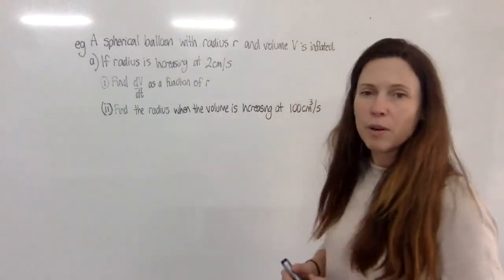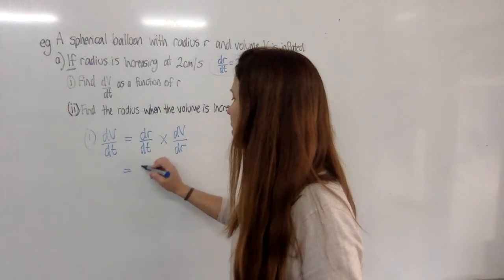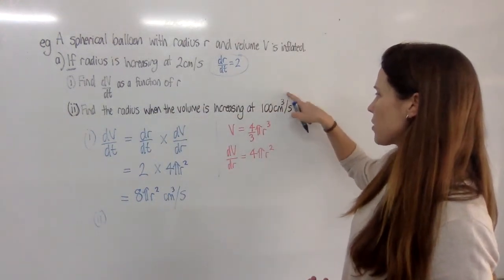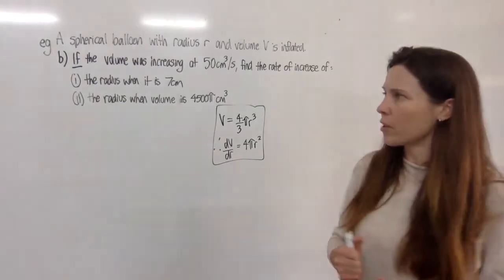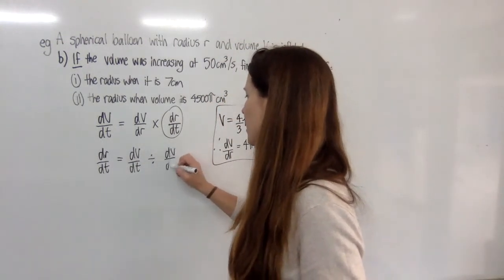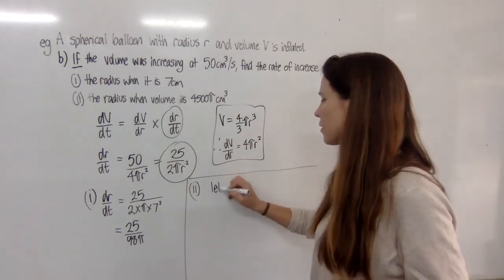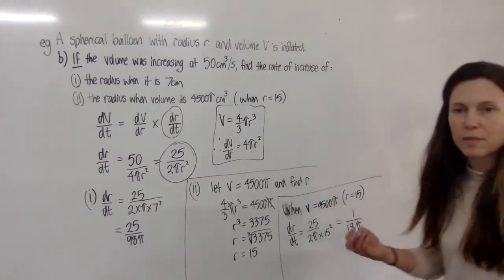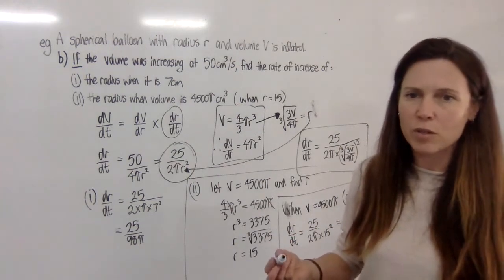Related Rates: example one